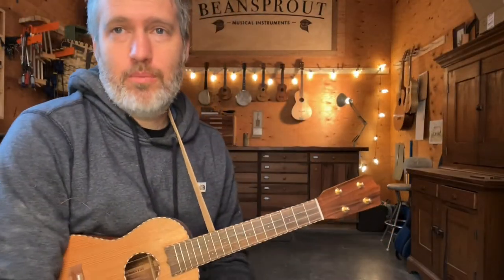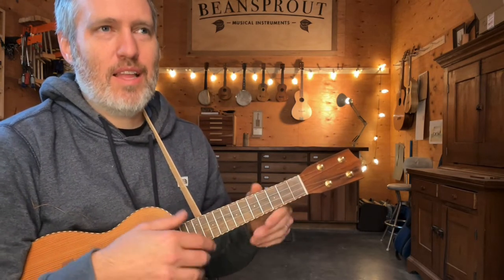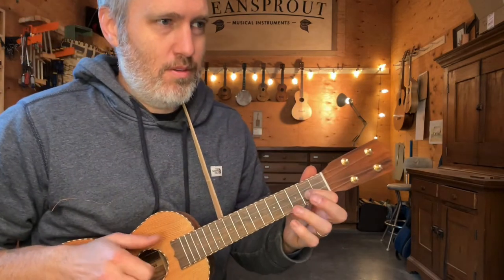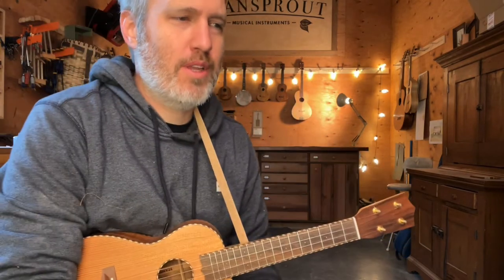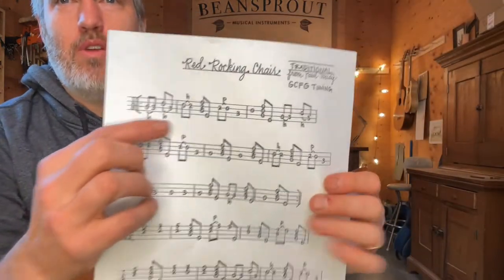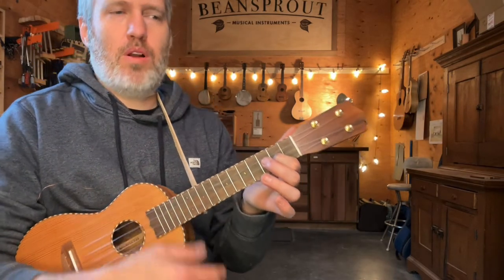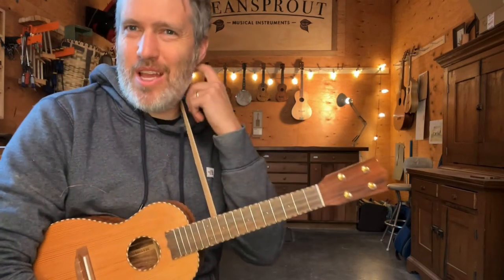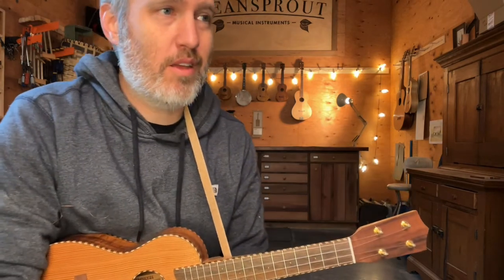Red Rocking Chair Tutorial- 10 Tabs For Clawhammer Ukulele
To purchase either a physical or digital copy of our book, follow this